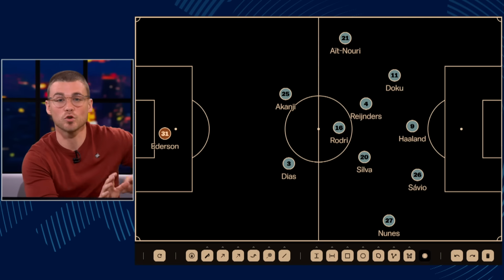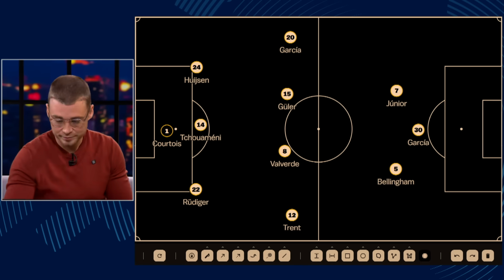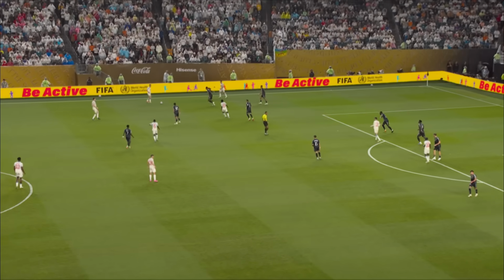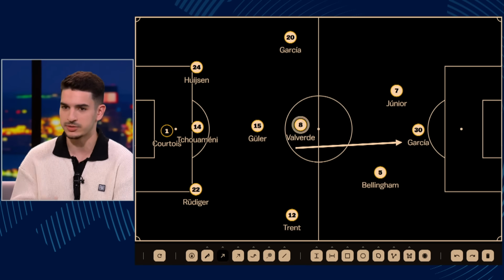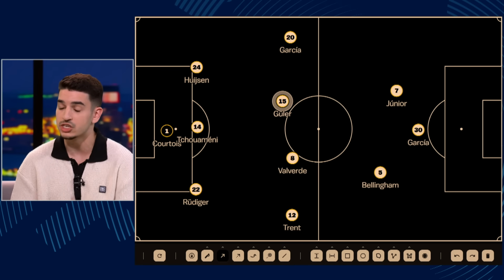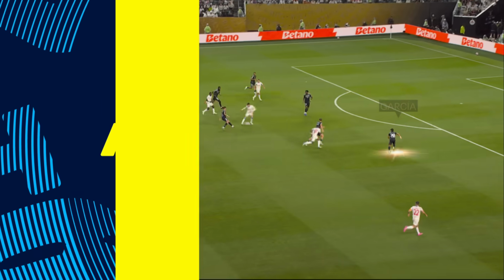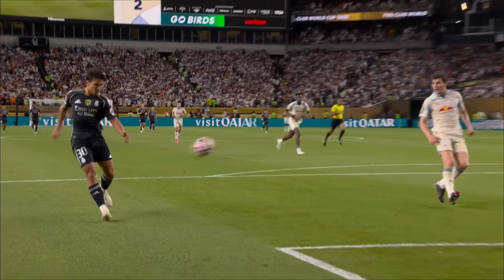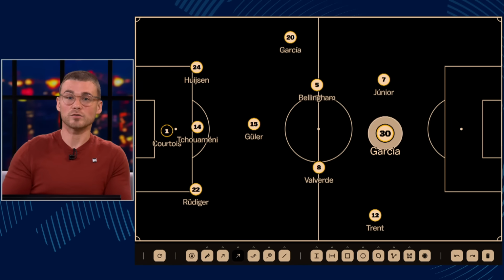How Xabi Alonso Found His PERFECT Real Madrid Set Up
FIFA Club World Cup 2025 | June 14 - July 13 | EVERY GAME FREE on DAZN
The home for football on DAZN.

About DAZN Football:
Welcome to DAZN Football, your ultimate destination for thrilling sports action, featuring the Champions League (in New Zealand), the Saudi Pro League, the National League... and more. Watch iconic stars like Ronaldo and Neymar in intense battles for supremacy and beyond! From the FIFA Club World Cup to Champions League showdowns, we're on a mission to SHOW THE JOY IN SPORT! Immerse yourself in exclusive content and expert analysis, and join a global community of passionate fans.